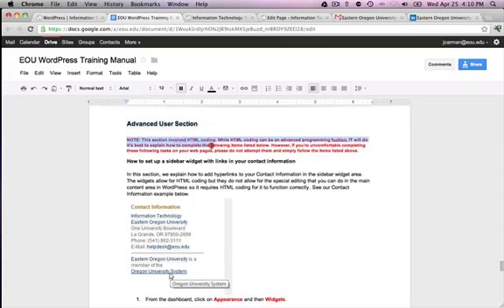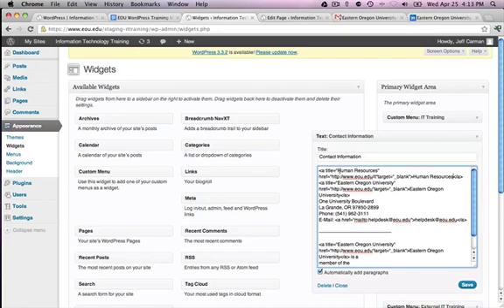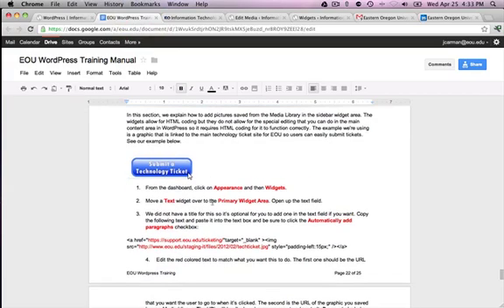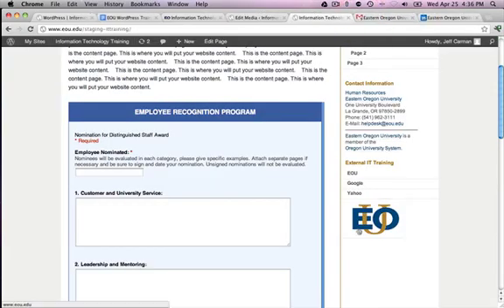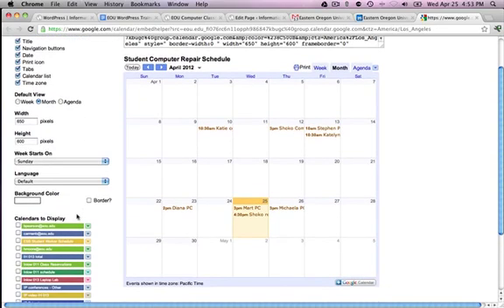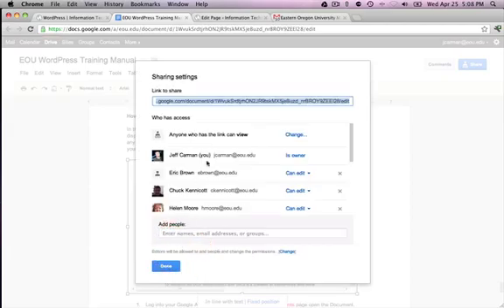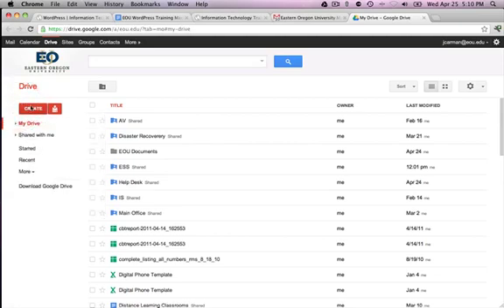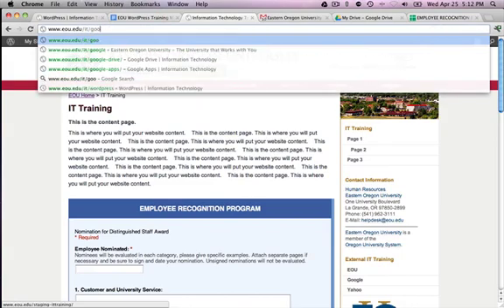EOU WordPress Advanced Functions - HTML Coding